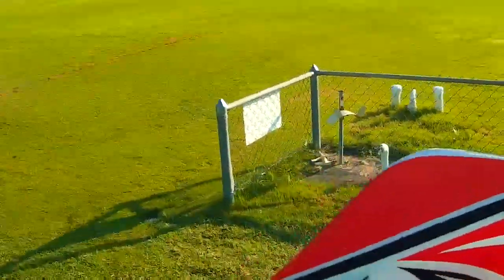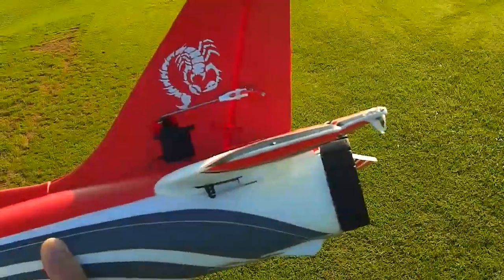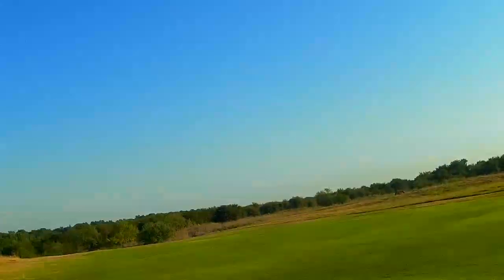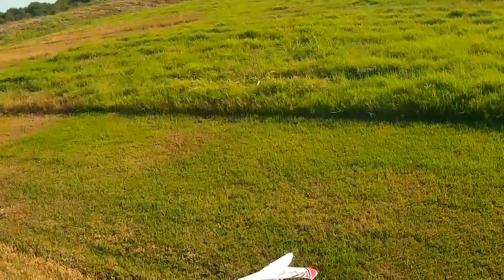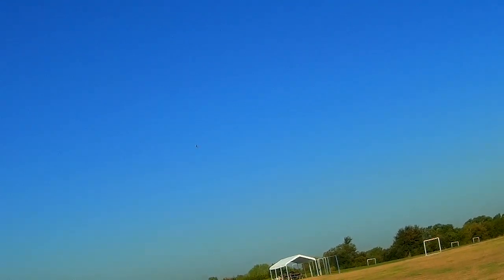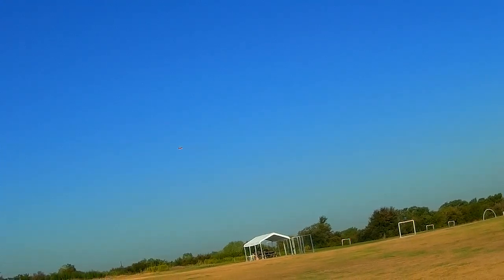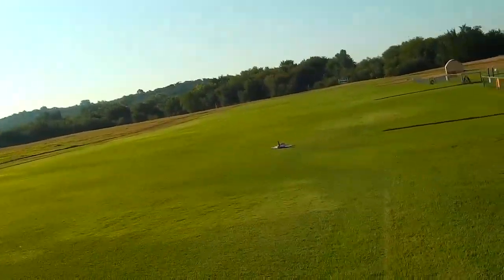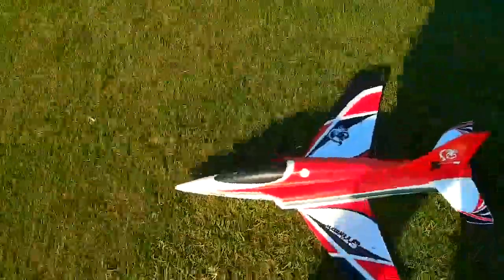Freewing Stinger 64mm - Flight 2 and Bad Launch on 9-3-19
Second flight with the Stinger 64mm

On this launch, it did not make it the first try. I wound up inverted in to the deck. Fixed a minor linkage problem the crash caused, and tried it again with more success.

This flies great, but I still have to learn the best launch procedure.